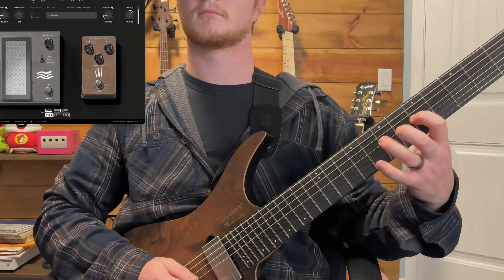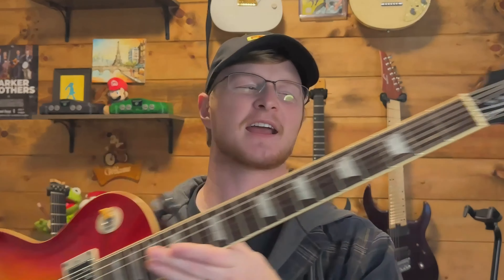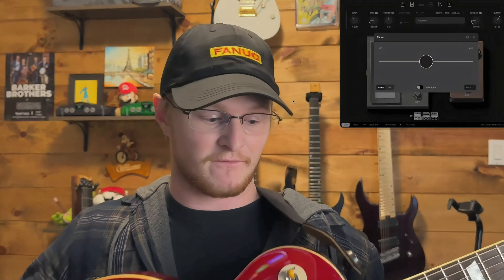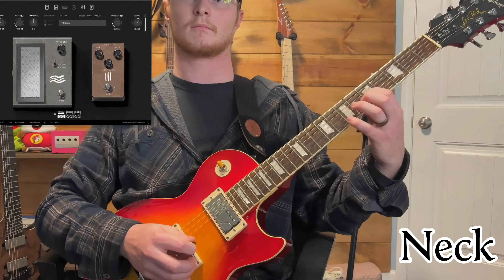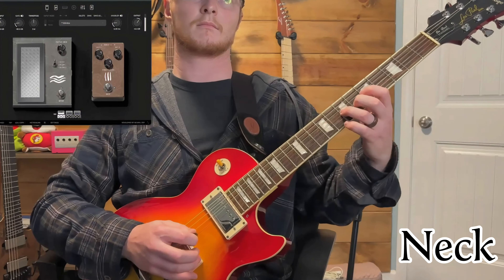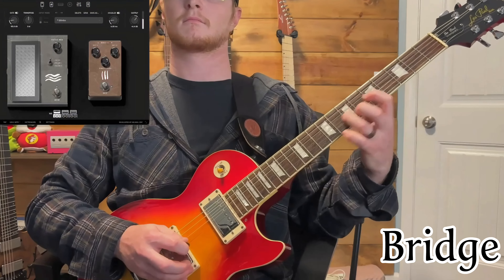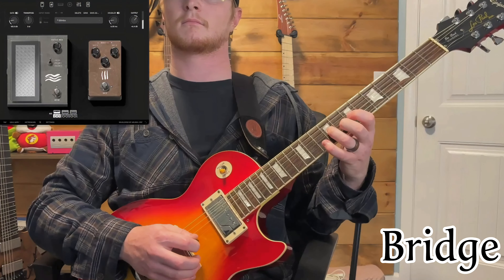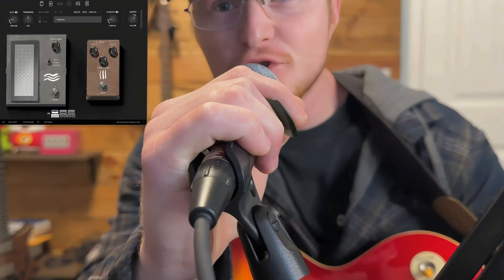Strandberg VS Les Paul Which Guitar is Better?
We are going to compare the tone of both guitars. Neck & bridge pickups. same licks, same Neural tone. Which do you think was better?

0:00 Intro
1:50 Les Paul Test
2:25 Strandberg Test